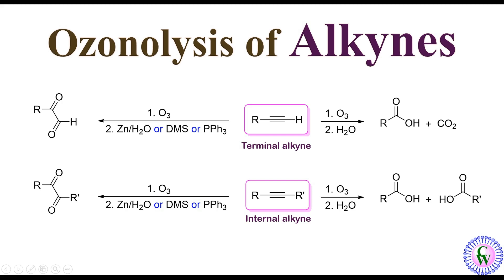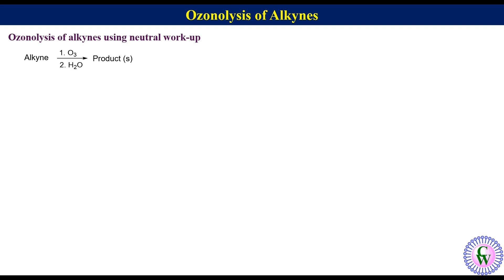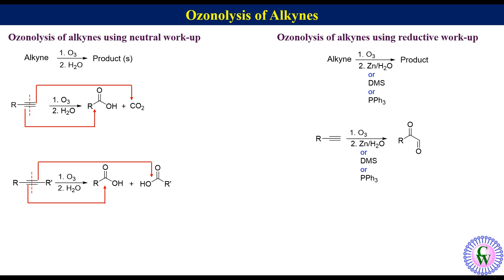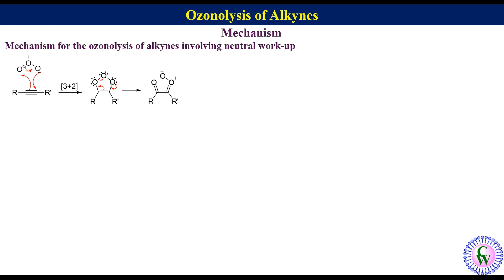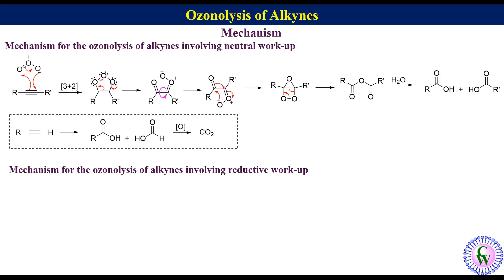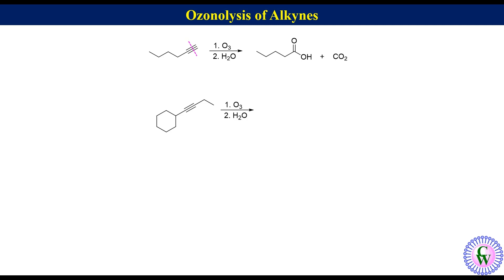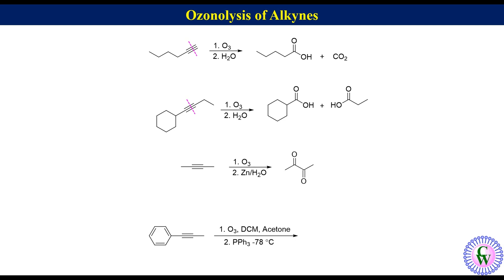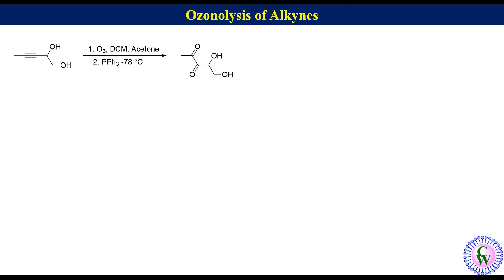Ozonolysis of alkynes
This video is related to ozonolysis of alkynes.